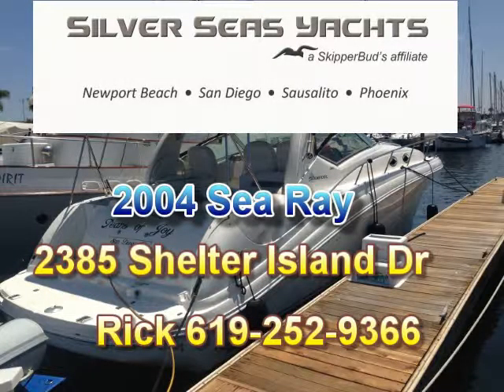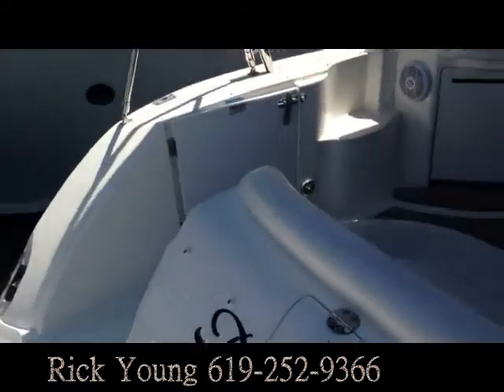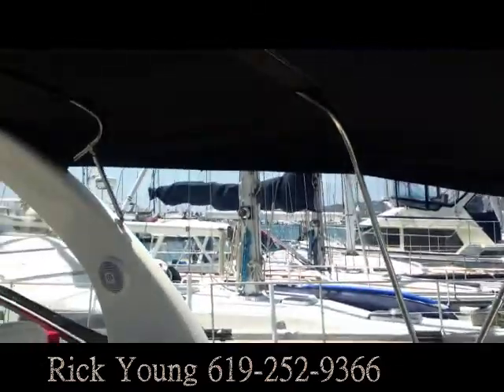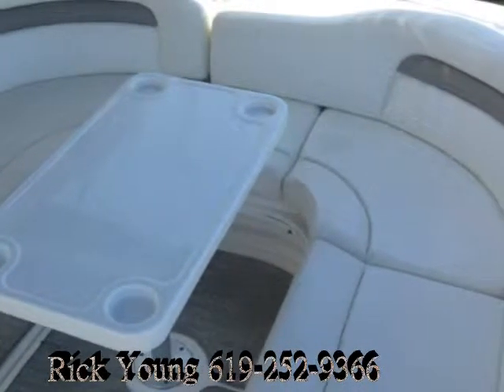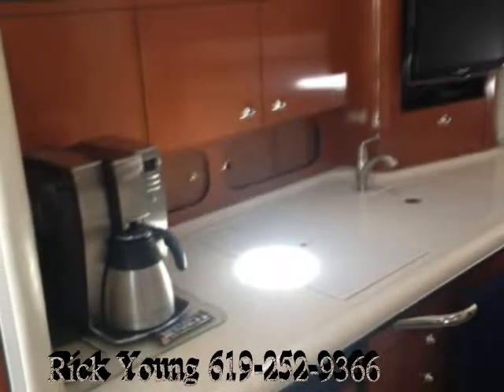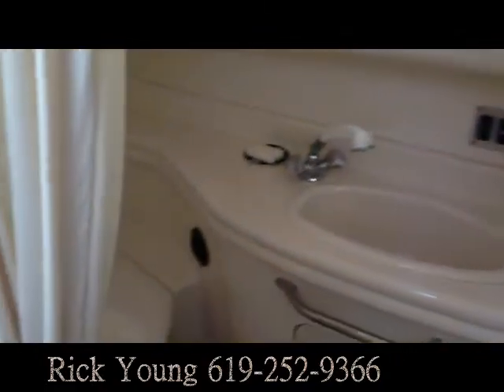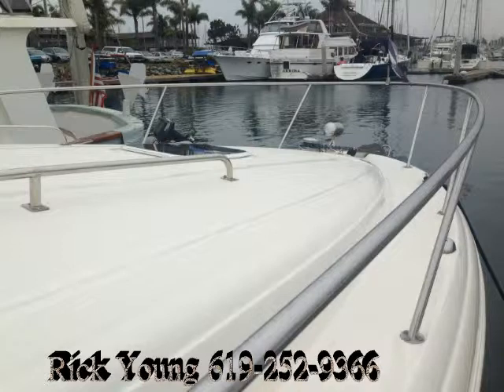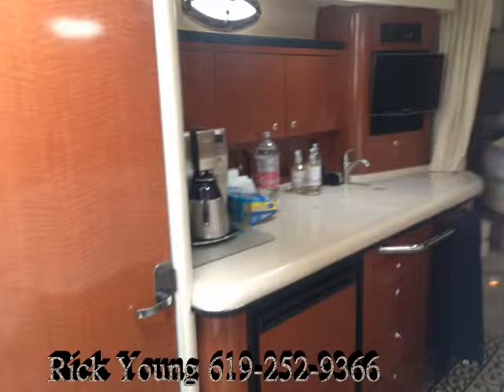Sea Ray 34 Suncncer 2004 786-309-4625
Just on the market a low hour very detailed clean 340 Sea Ray 2004